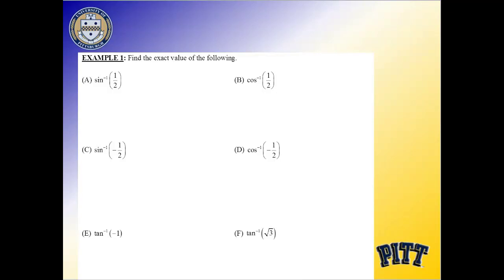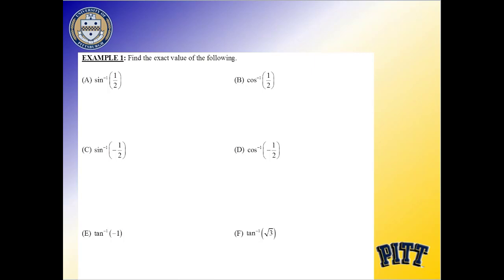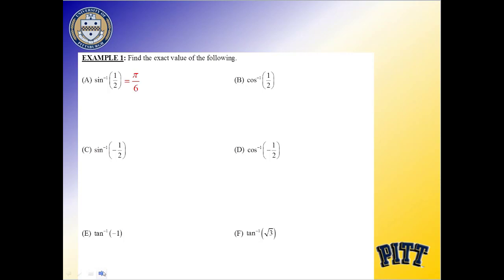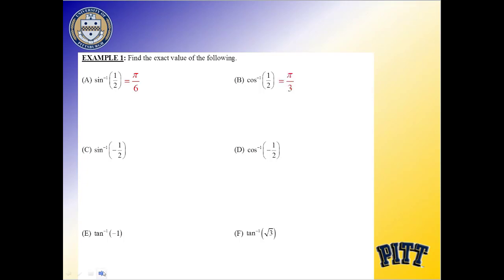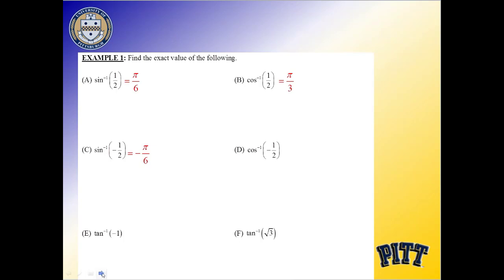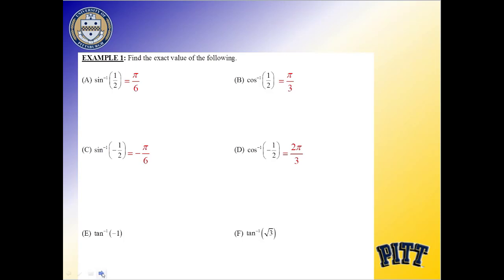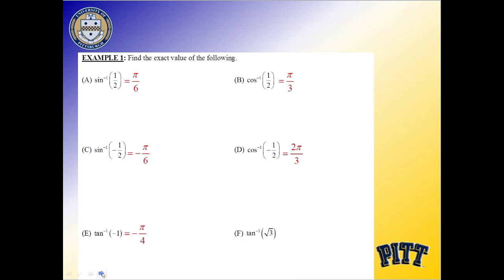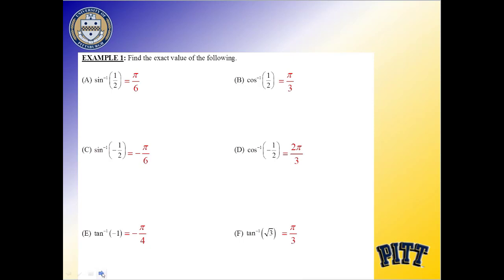Math 0200: Chapter 5, Example 1